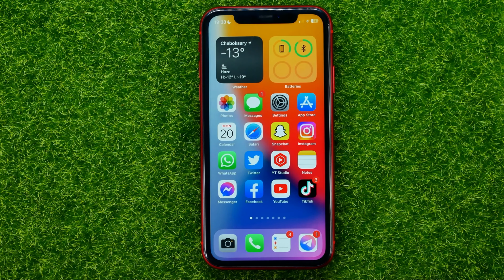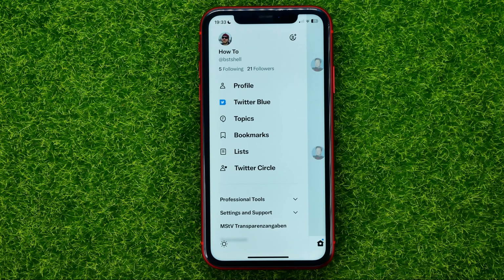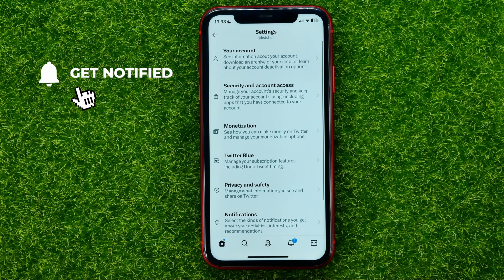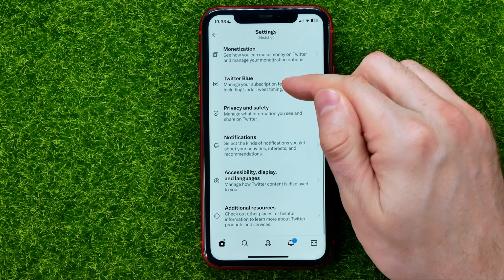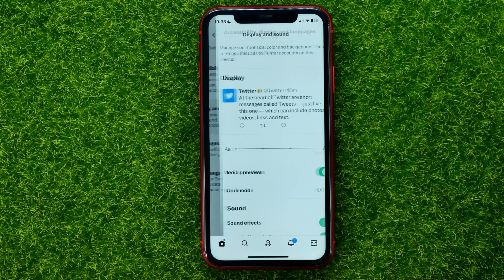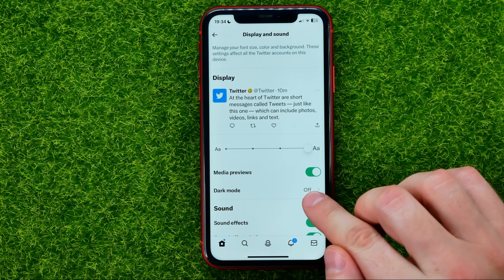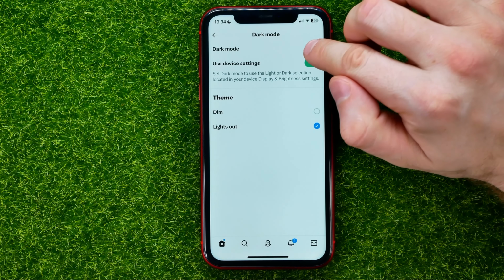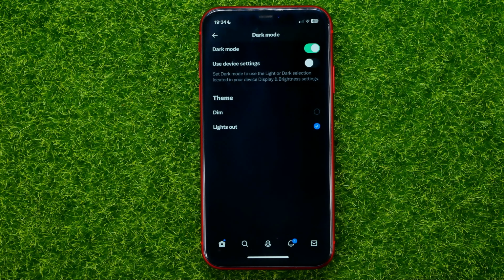How to Turn on Dark Mode on Twitter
If you are looking for a video about how to turn on dark mode on twitter, here it is!
In this video I will show you how to turn on dark mode on twitter app. Be sure to watch the video to the very end.
You will learn how to turn on twitter night mode. That's easy and simple to do from your phone.

00:00 - Intro
00:23 - How to turn on dark mode on twitter